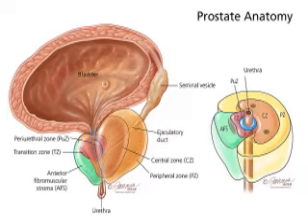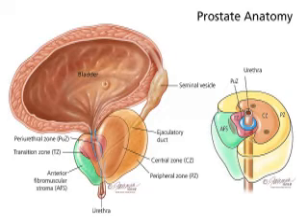BACTERIAL PROSTATITIS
CURRENT Medical Diagnosis and Treatment 2023 (Current Medical Diagnosis & Treatment) 62nd Edition:

Bates' Guide To Physical Examination and History Taking:

Case Files Internal Medicine, Sixth Edition 6th Edition:

Case Files Obstetrics and Gynecology, Sixth Edition:

Case Files Surgery, Sixth Edition 6th Edition:

Case Files Pediatrics, Sixth Edition 6th Edition: